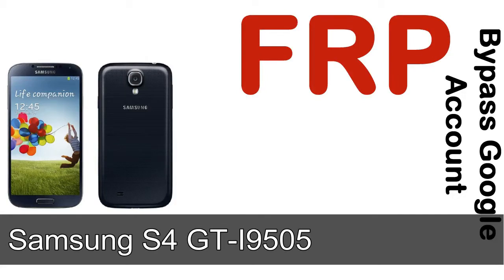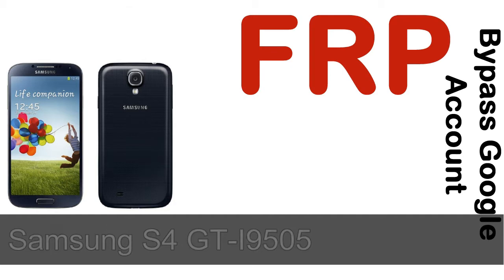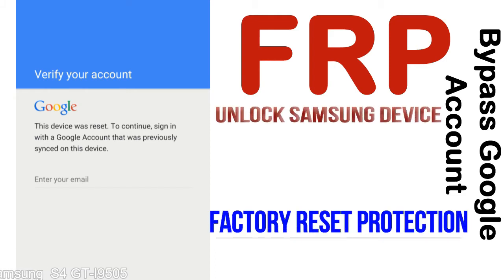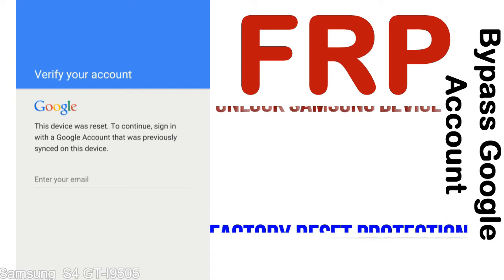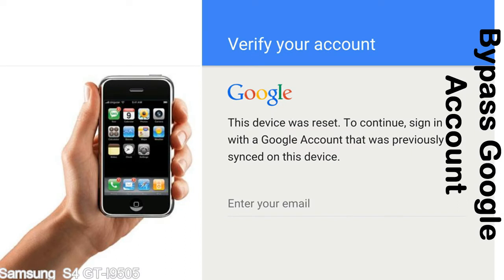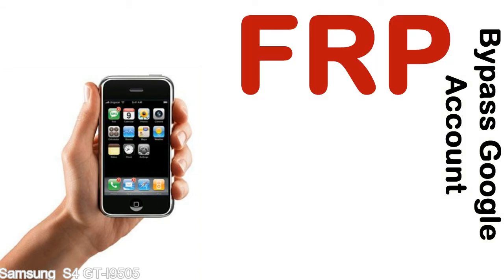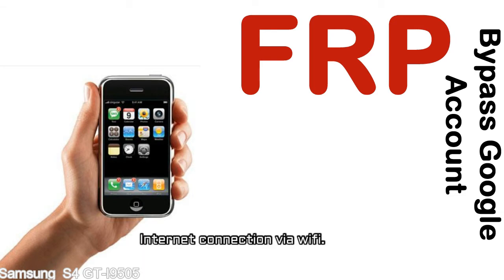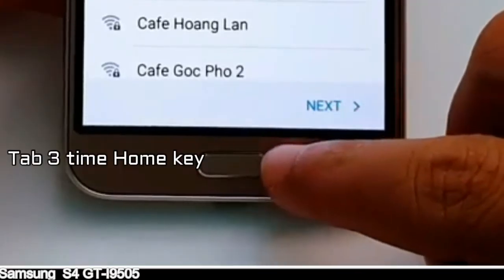How to Unlock Samsung Galaxy S4 GT I9505 Google Account (Fix FRP)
I talk to you How to Unlock Samsung Galaxy S4 GT I9505 Google Account Bypass and Fix FRP Lock (Hard/factory reset protection) Verify username and password.

Samsung Galaxy S4 GT I9505 FRP Lock (Factory Reset Protection) is known as factory reset protection system a New Type of Security Lock.

Hard Reset Protection is automatically activated when you set up a Google Account on your Samsung Galaxy S4 GT I9505 device. Once FRP is activated, it prevents the use of a phone after a factory data reset, until you log in using a Google Account username and password previously set up on the Samsung S4 GT I9505 model.

Here is a step by step guide on how to Bypass Google Account on your Samsung Galaxy S4 GT I9505 device:

Step 1. In case you have already hard reset (you will be able to see a Warning "Verify your account") on your Samsung S4 GT I9505, then see this step.

Step 5. enter your Samsung Galaxy S4 GT I9505 URL tab, Enter URL press Go.

Step 8. open FRP Bypass Apps on Samsung S4 GT I9505 phone, See a Re-type password menu, press right-top 3down ... tab and press Browser sign-in tab and press ok.

Now, Samsung Galaxy S4 GT I9505 Google Account Bypass success.